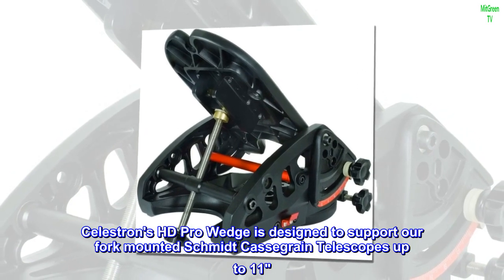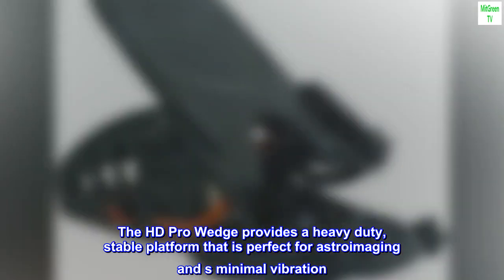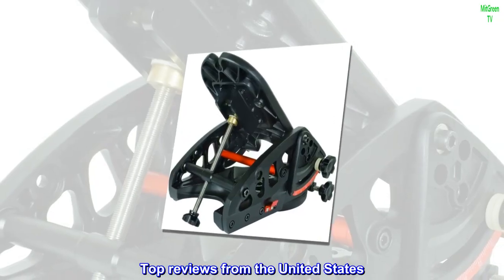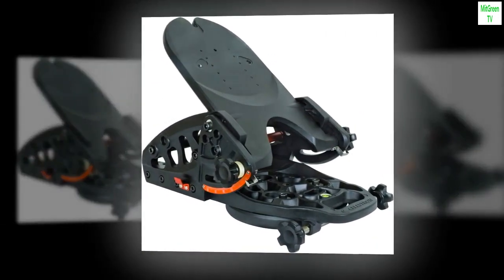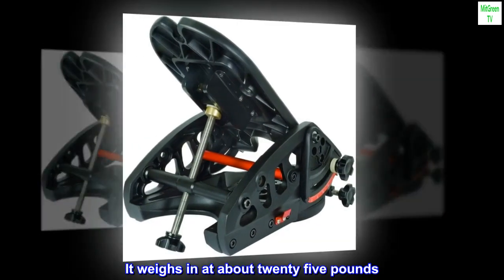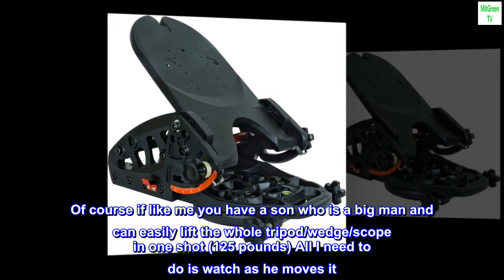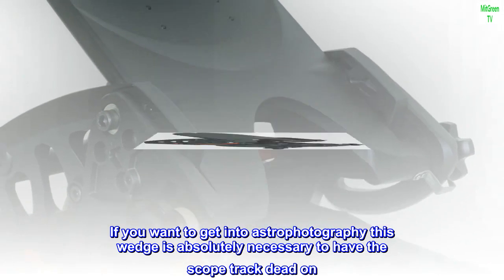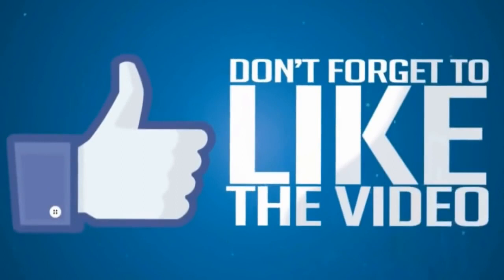Celestron Wedge with HD Pro for CPC 8/9/11, Black (93664)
Celestron's HD Pro Wedge is designed to support our fork mounted Schmidt Cassegrain Telescopes up to 11"
The HD Pro Wedge provides a heavy duty, stable platform that is perfect for astroimaging and s minimal vibration
Package weight:38.0 lb

Put simply this is quality at its finest. Very heavy duty and will have no difficulty handling a heavy CPC series telescope. I have mine supporting an eleven inch scope with no strain. Rock solid mount with plenty of room to adjust your scope to excellent alignment. It weighs in at about twenty five pounds. I find the added weight the only drawback. Of course if like me you have a son who is a big man and can easily lift the whole tripod/wedge/scope in one shot (125 pounds) All I need to do is watch as he moves it. If you want to get into astrophotography this wedge is absolutely necessary to have the scope track dead on. Get it!!